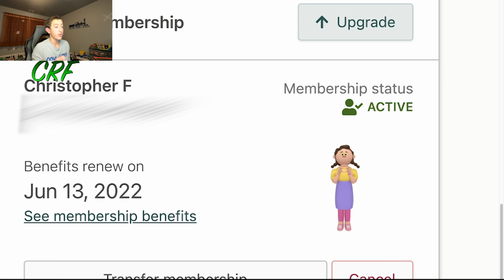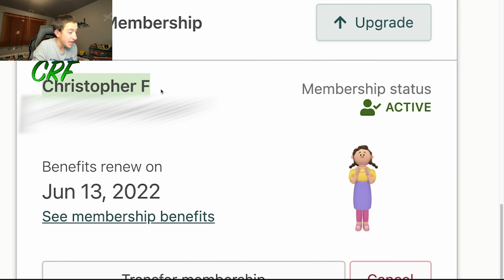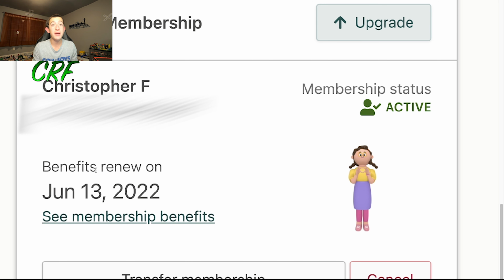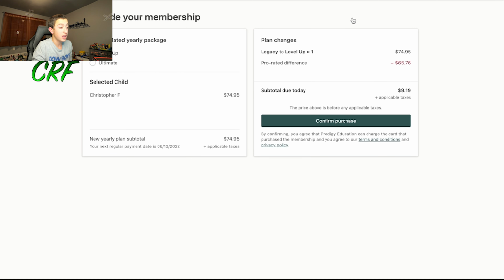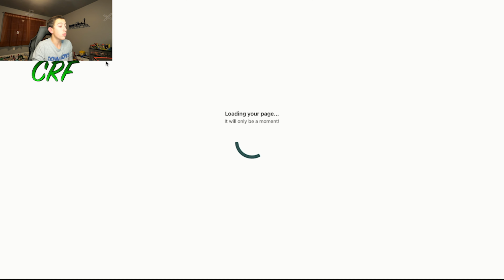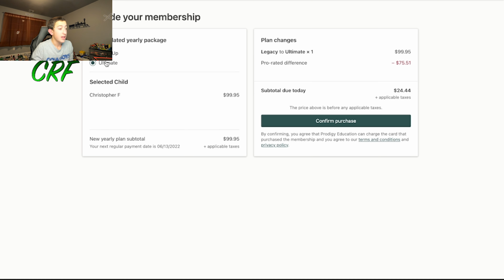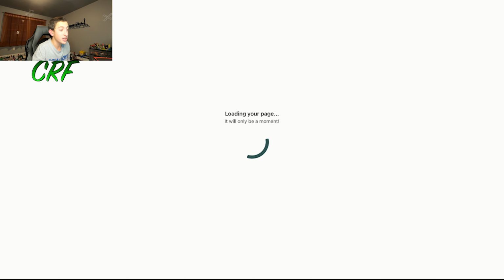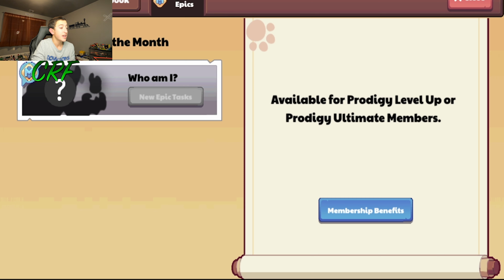How to Get The *NEW* Prodigy EPICS!